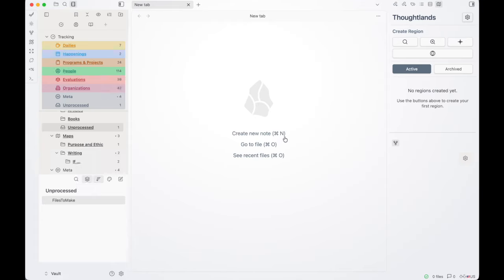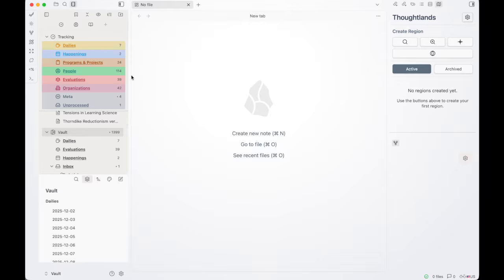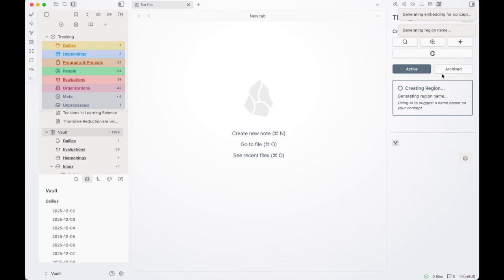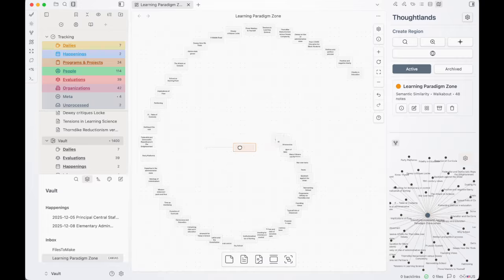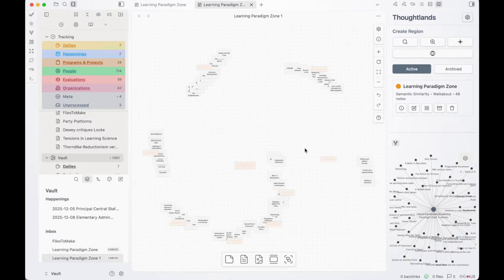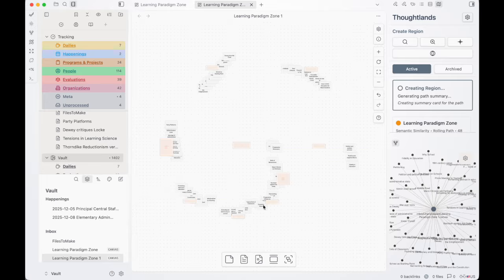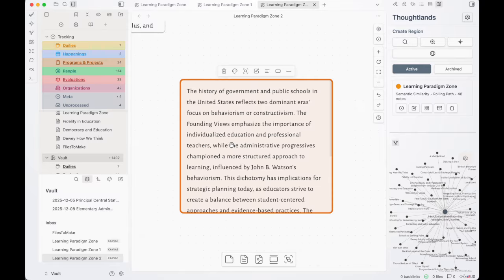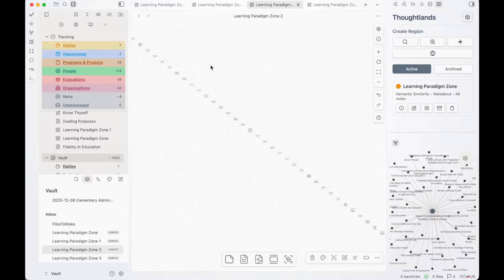AI, Knowledge Management, and Vibe Coding | A Proof of Concept for Educational Leaders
I'm a 30-year veteran of public education. We're all in a tizzy, of course, about how AI is changing our profession right before our eyes. But an excited tizzy, for many of us. AI has a lot of potential to reinvent schooling, to be sure, but the real magic--and perhaps the real purpose--is in what we've always done in schools. That is, we've always worked to prepare students to be collaborative, thoughtful, contributing adults. If we focus, as schools, on using AI for that--empowering adult collaboration rather than just making quizzes or generating text sets--then we'll model the best uses of this crazy technology.

In this video, I talk about how I'm using AI to help me manage information. In short, I've vibe coded an Obsidian plugin to help me visualize my knowledge base. Yes ... I've used AI to write computer code to use AI to help me with my voluminous notes.

I'll share more on how I made this all happen in a later video.